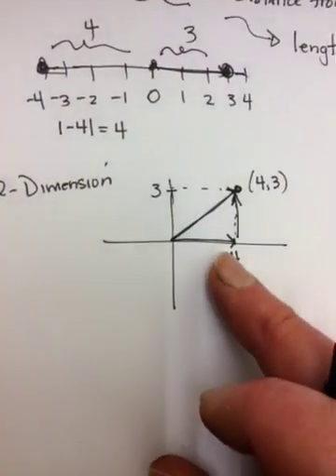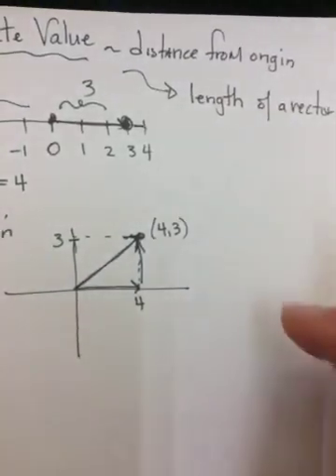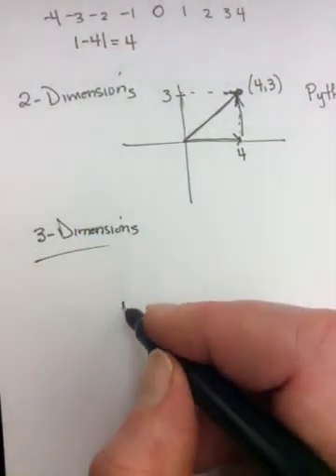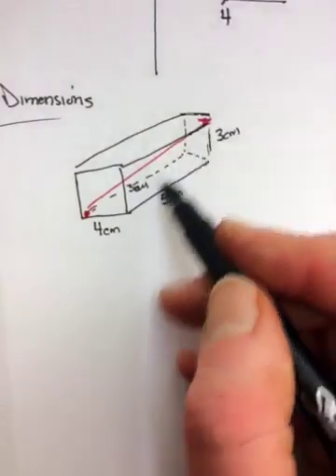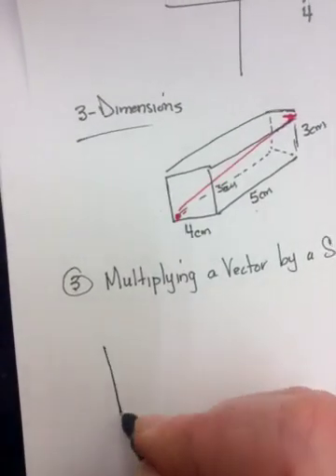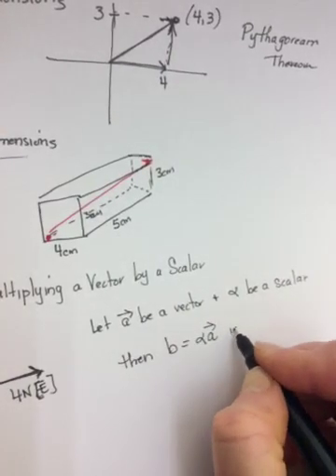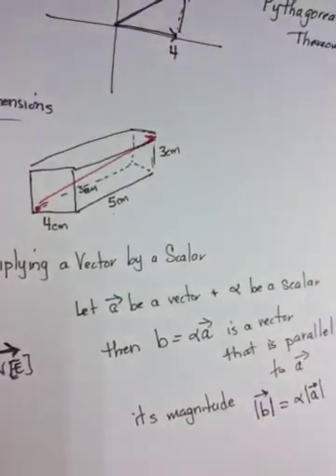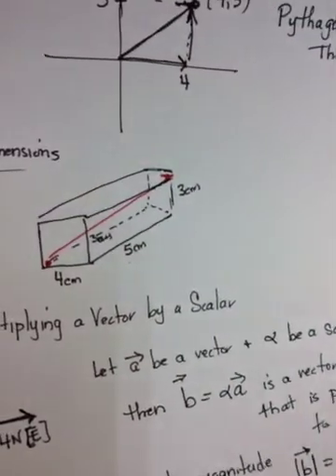Science 122 Absolute Value Completed & Multplying a Vectors by a Scalar